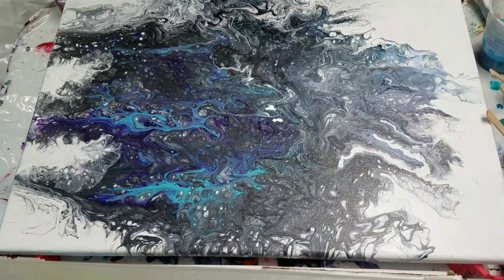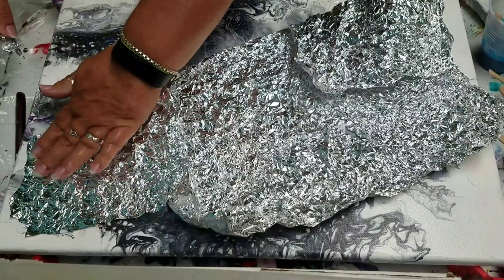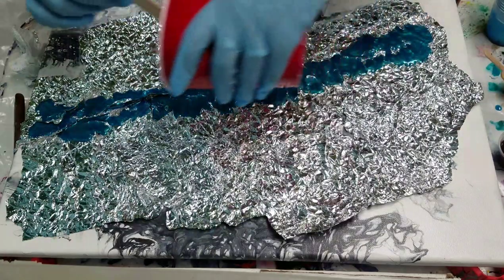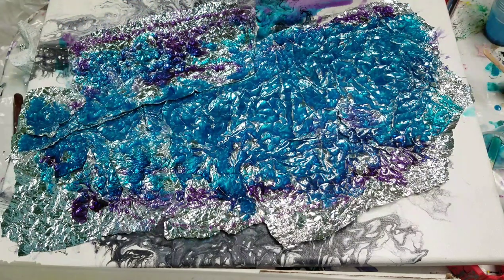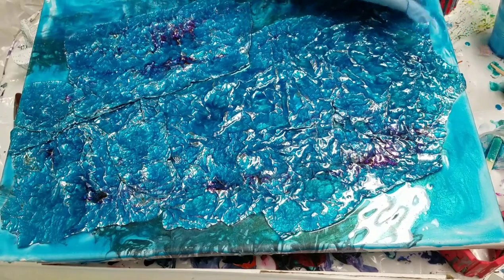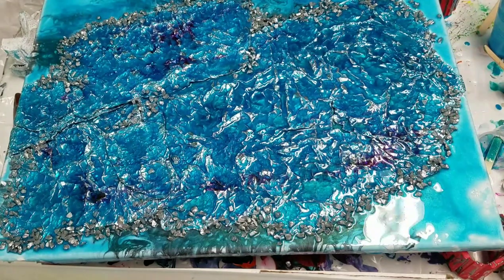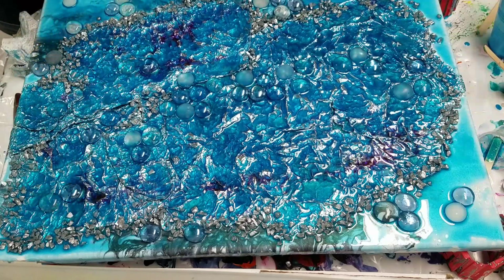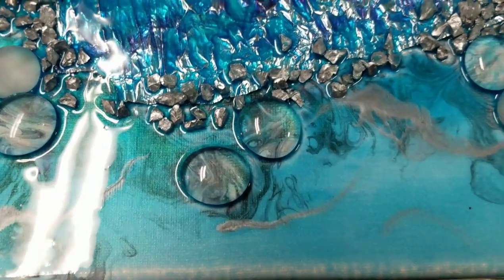Resin Painting - Mixedmedia Resin in Blues with Embellishments on Repurposed 16x24 Canvas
Day 16 of Johnnie Ferro's YT100 Challenge!

This is the first layer for this big beauty. I've repurposed a canvas and used aluminum foil,  glass pebbles, Stonecoat Countertop's Artcoat resin, alcohol inks, and Just Resin color pastes to create this first layer. This is a lengthy video, time flies when you're having fun! I will probably be adding 2 more coats of resin to this piece for depth and interest. I hope you enjoy this video! Have a great day!